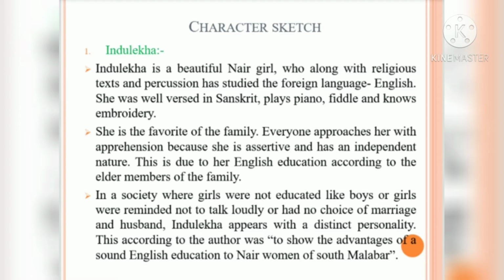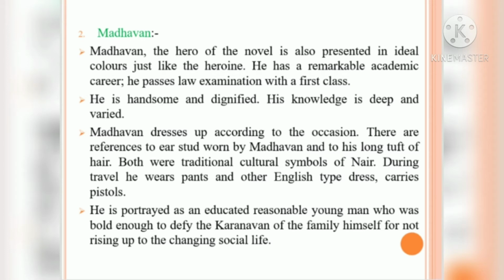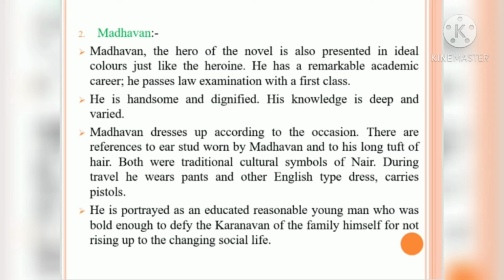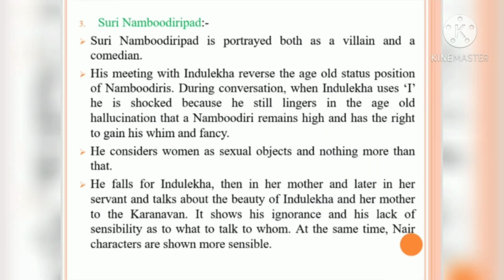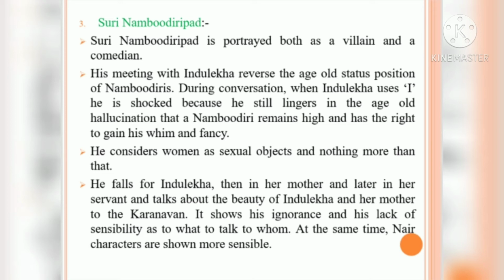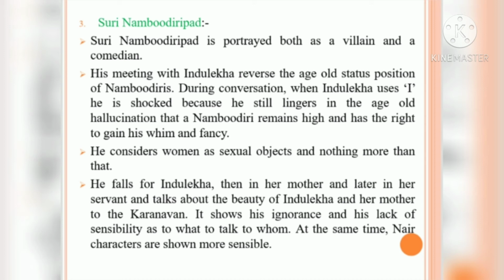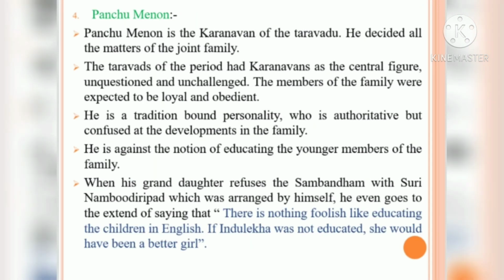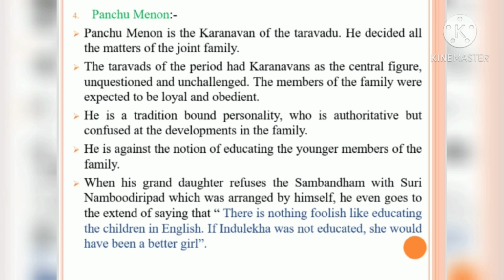LECTURE 3- COMPARATIVE LITERATURE- MA S4- MODULE 3- INDULEKHA (PART 3)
This session covers the character analysis of the novel Indulekha by O Chandu Menon.